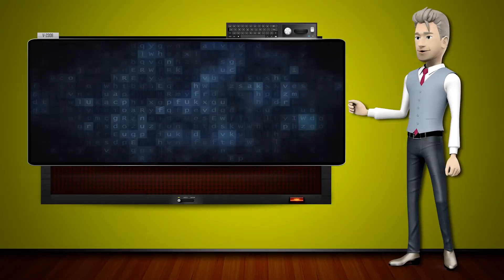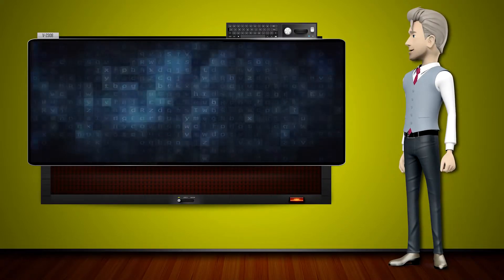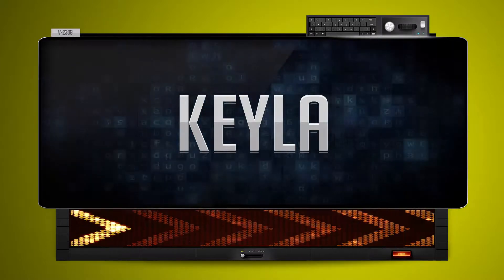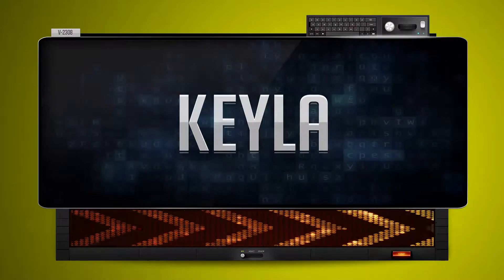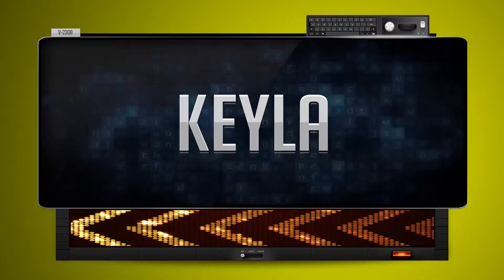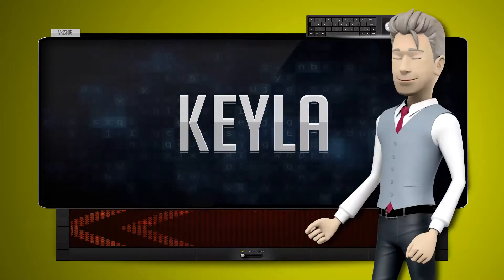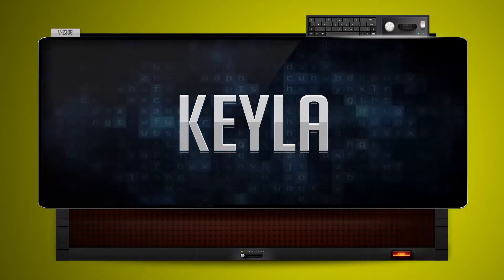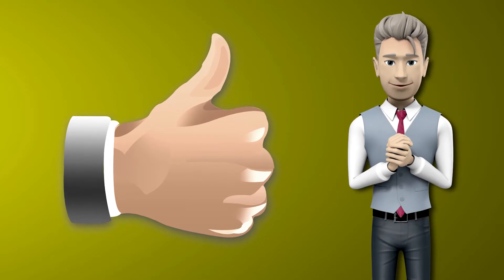KEYLA - How to say it Backwards